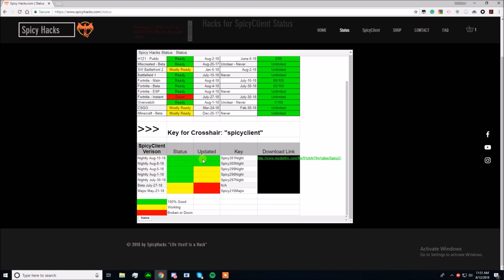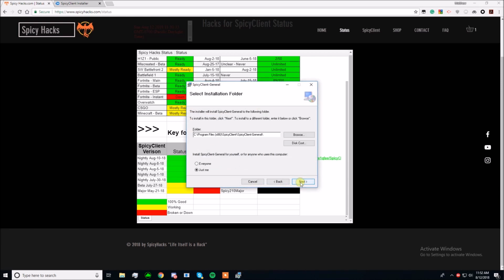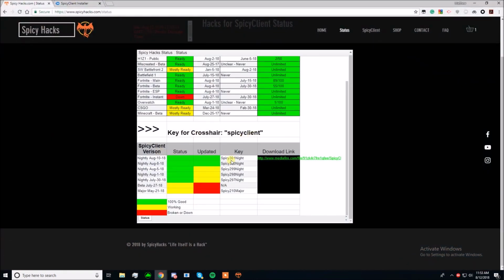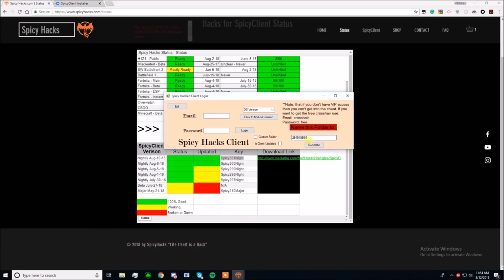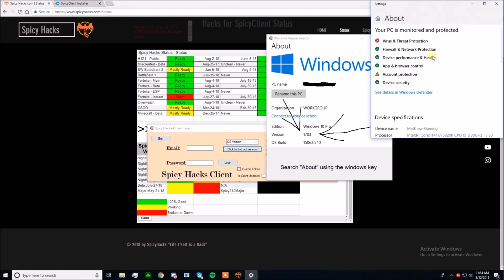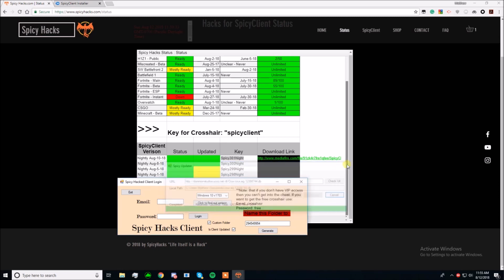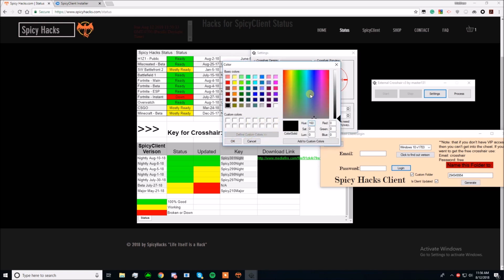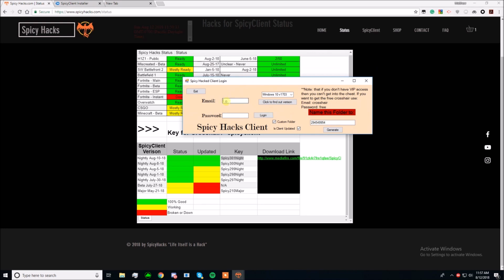How to Install SpicyClient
This is a Video on How to Install the SpicyClient
SpicyHacks.com